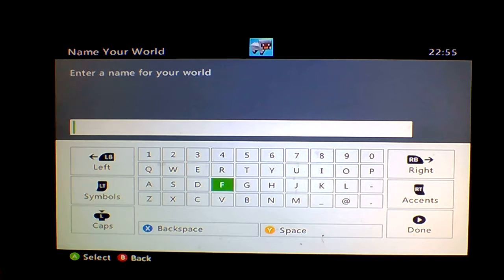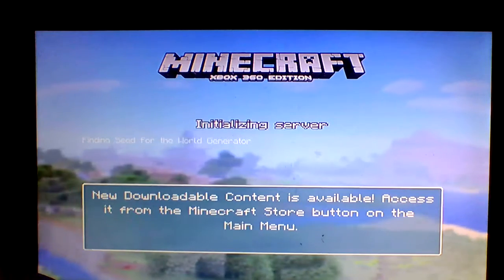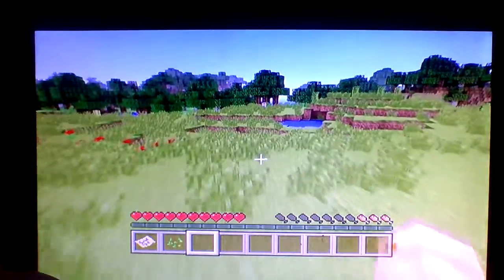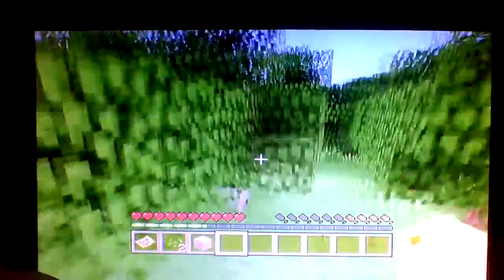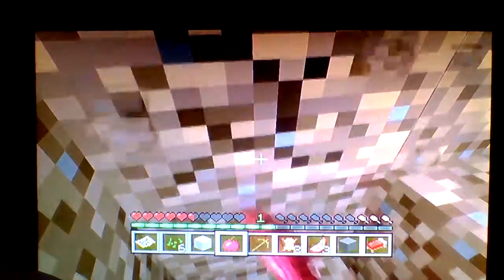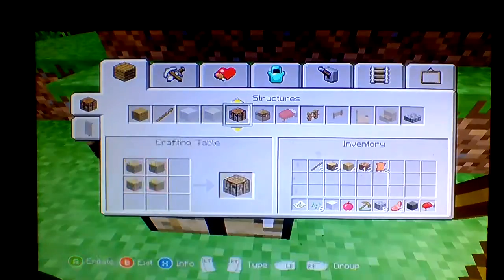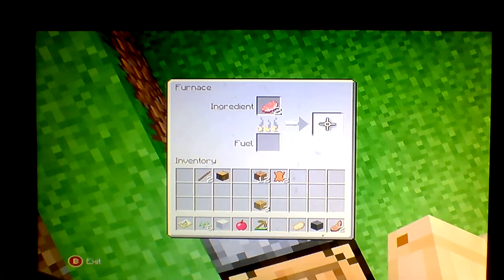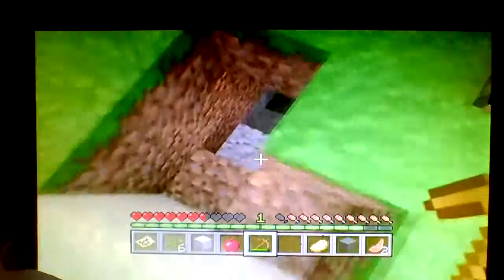Minecraft Lets Play Part 1 "Soooo Hungry!!"